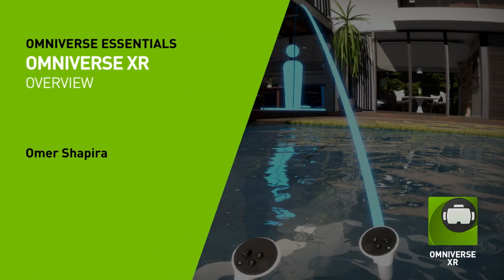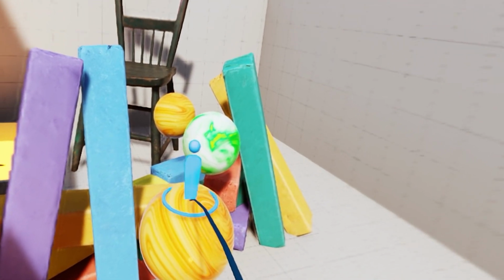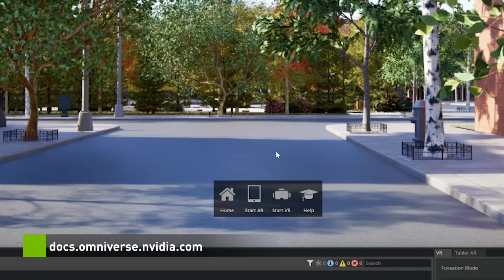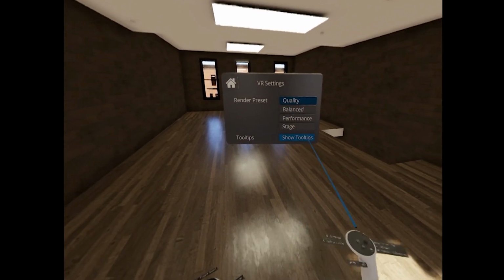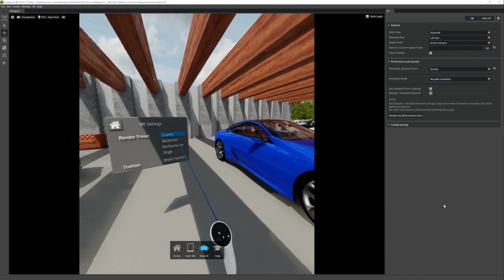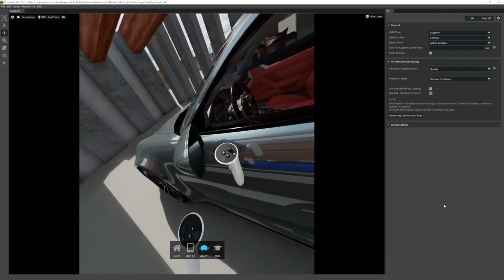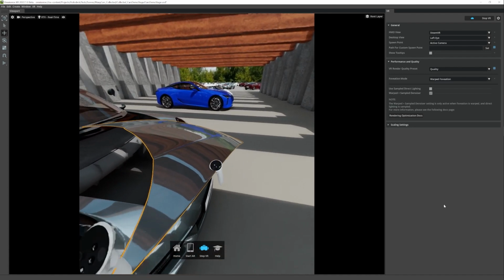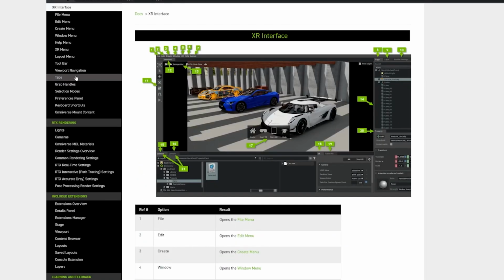Overview of Omniverse XR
With NVIDIA's Omniverse XR app, creators and developers can drop into 3D scenes in VR and AR with full RTX ray tracing. Users can view and manipulate production assets in USD without any pre-processing. In this tutorial, you’ll get a crash course on Omniverse XR.